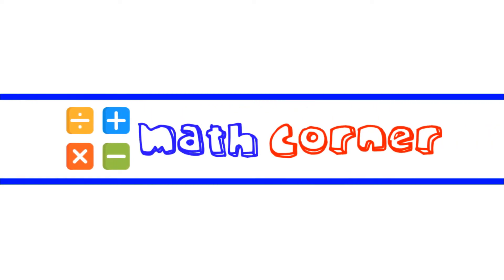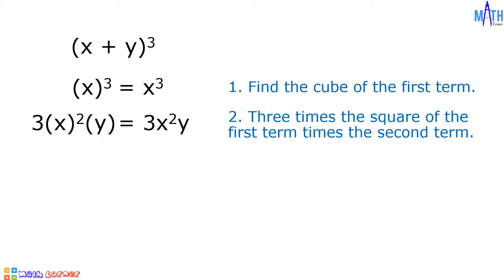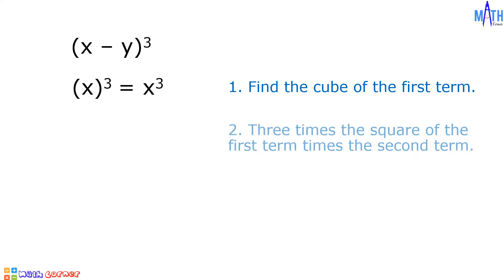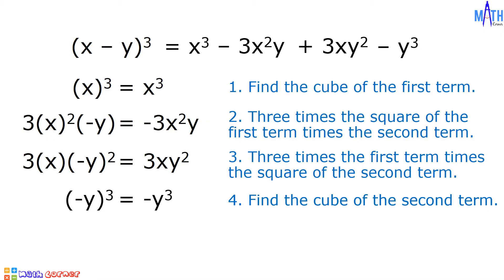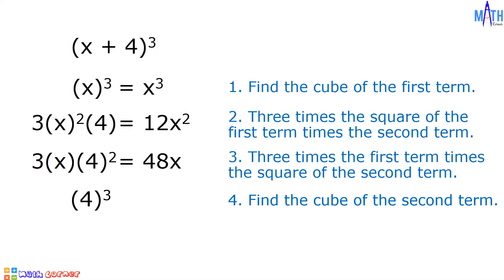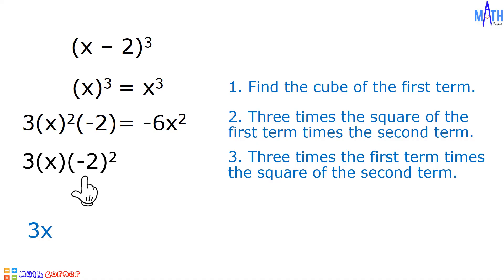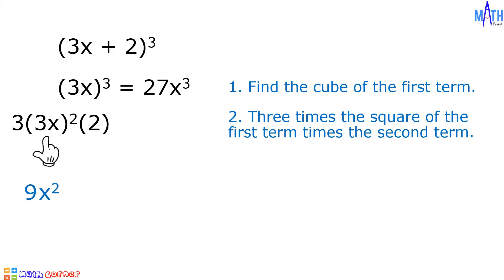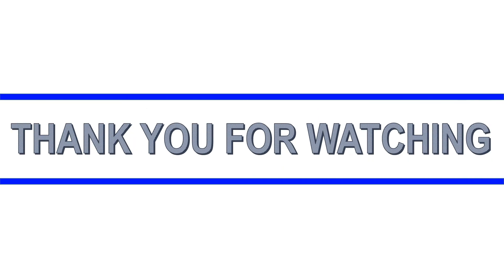The Cube of a Binomial | MELC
Welcome to Math Corner. In this video, we will learn how to find the cube of a binomial.
MELC